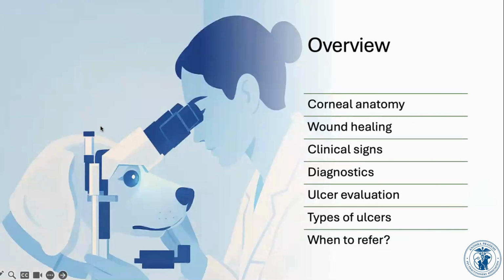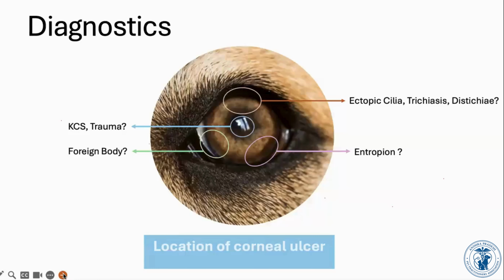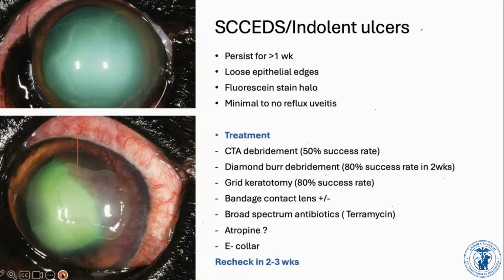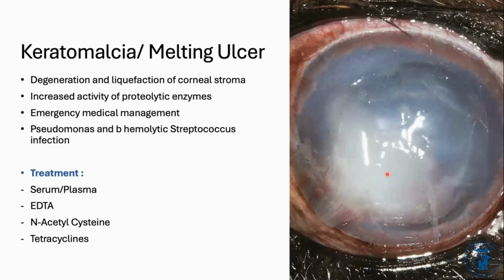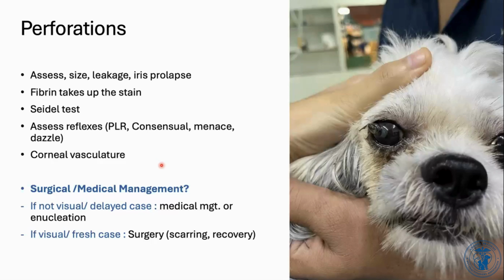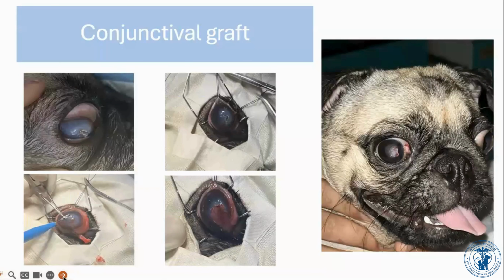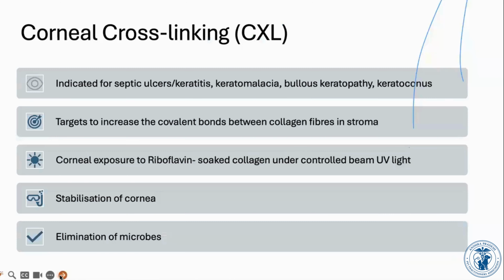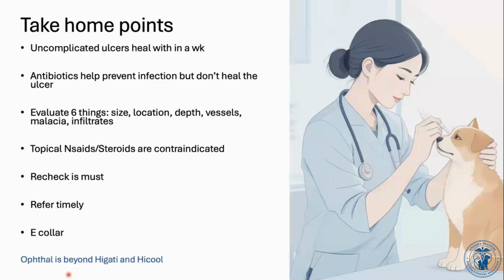Practical approach to corneal ulcer management in dogs and cats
APPPA's Second webinar  in its ophthalmology series